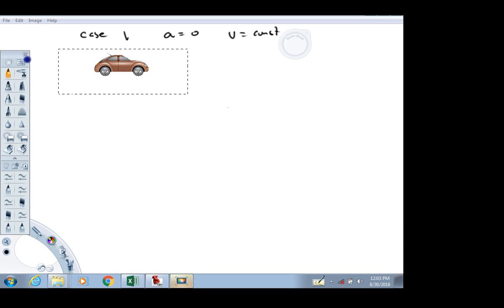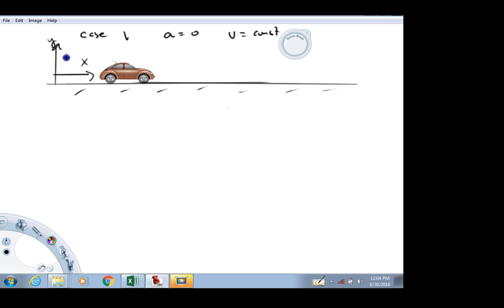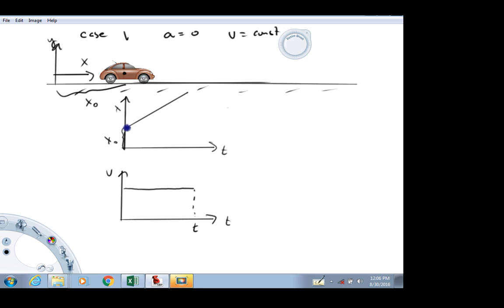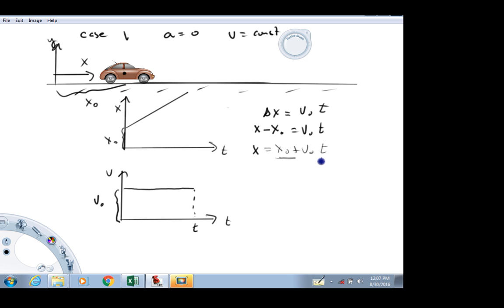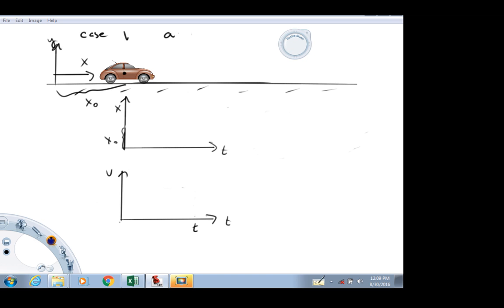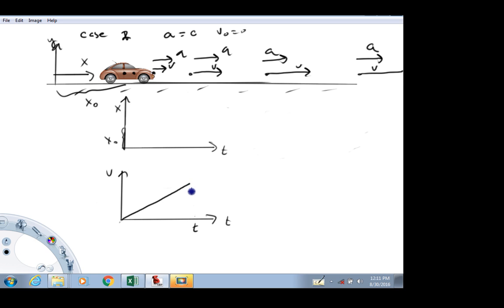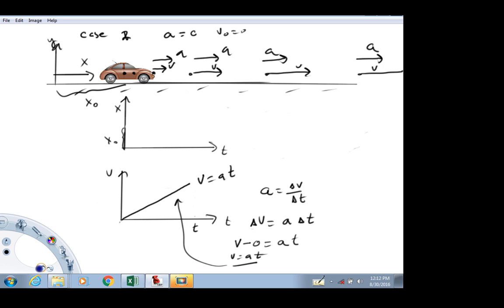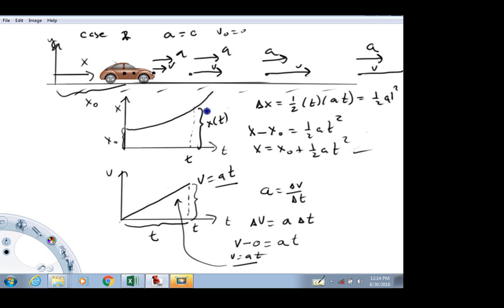equations of motion